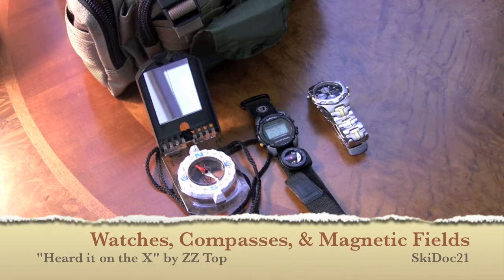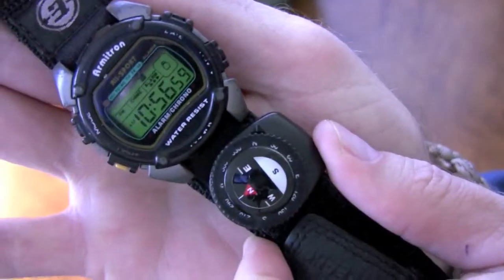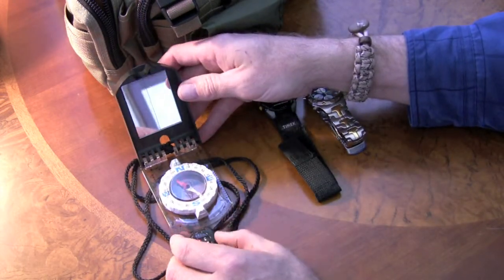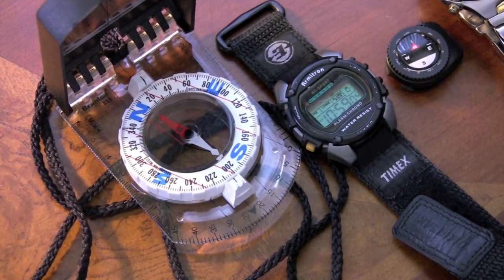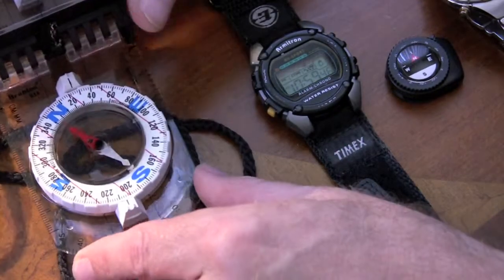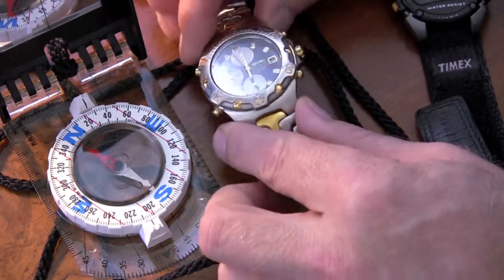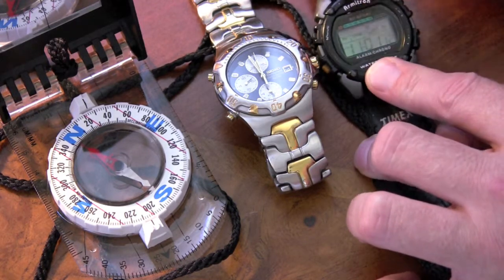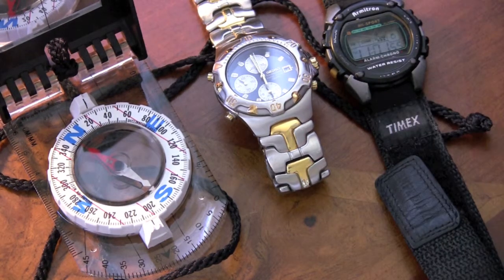Watches, Compasses, and Magnetic Fields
This is one of those things I didn't know, but now I do.  Do you know?